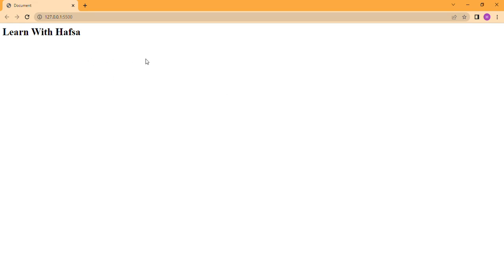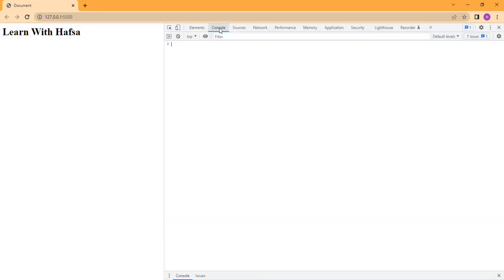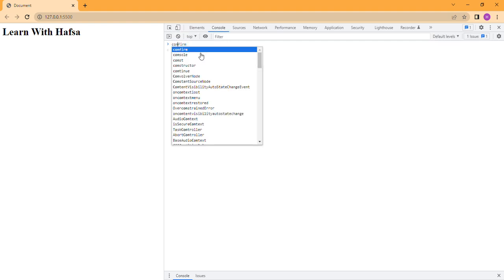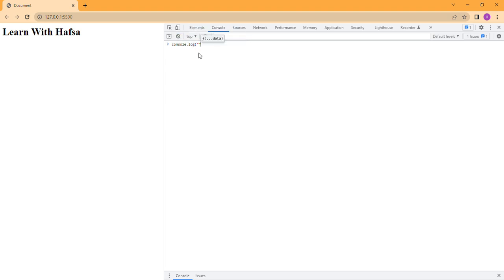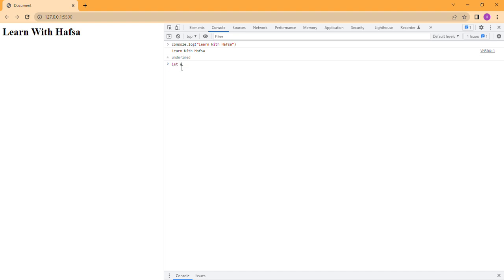JavaScript with google Chrome console | Console.log() in Hindi / Urdu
how to use console.log on google chrome console
console.log on chrome console
JS with chrome console
Console.log()
How console.log() print values
For watching more videos search my YouTube Channel "Learn with Hafsa"

Here is given complete Tutorial of the courses